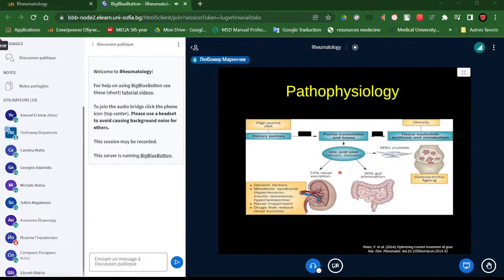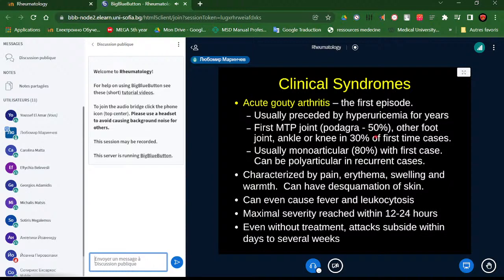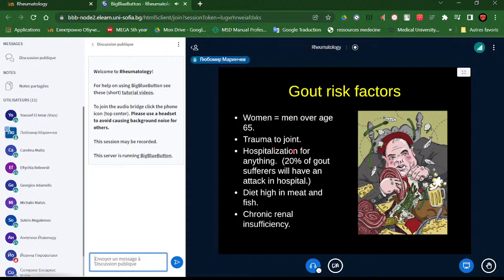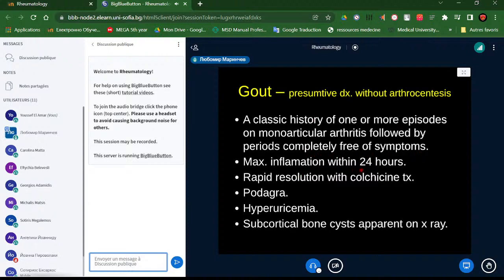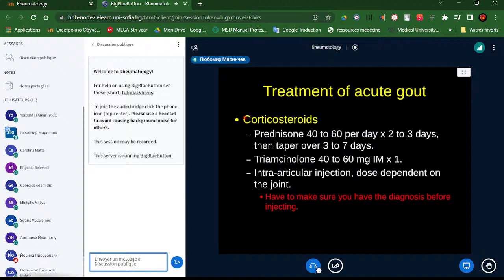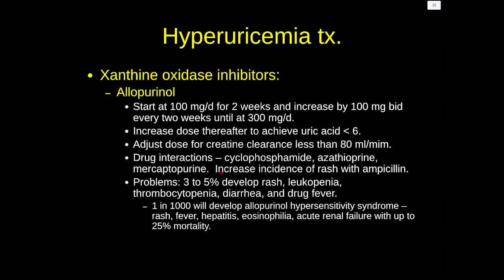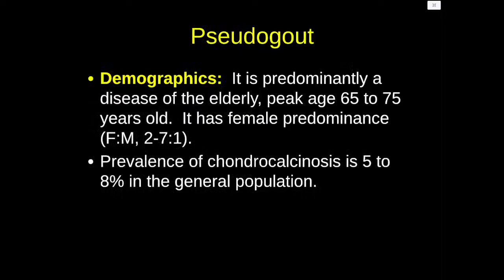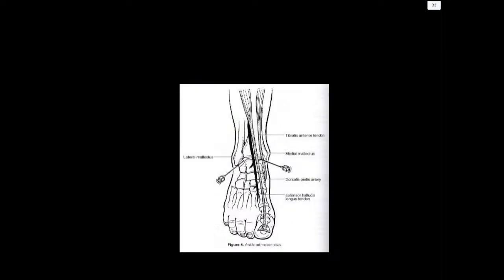internal disease rheumatology